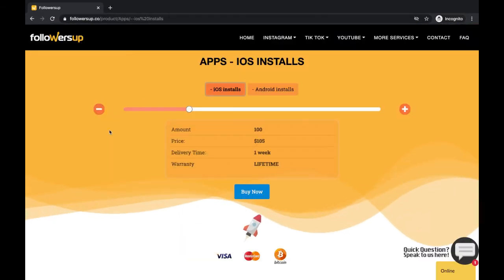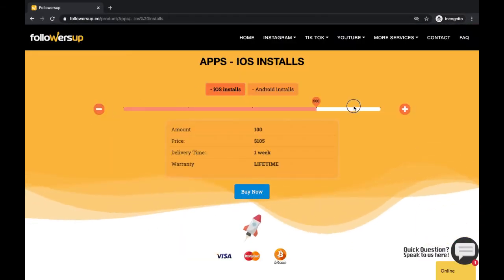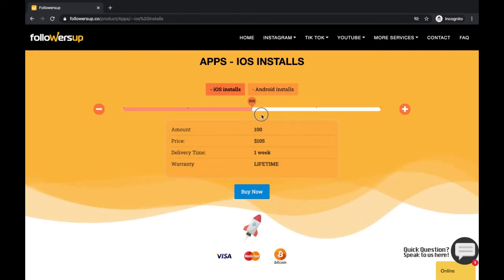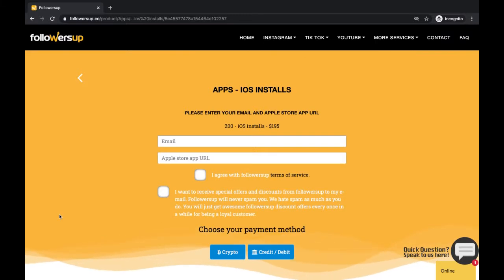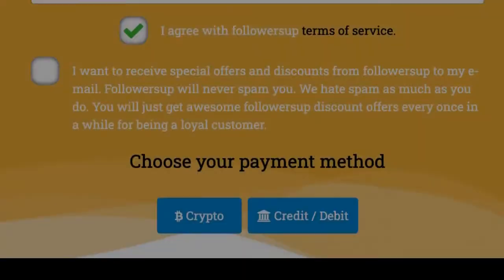How To Buy iOS App Installs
To buy iOS installs, follow these instructions:
Step 1: Type followersup into the google search and click followersup.co
Step 2: Find Apps in the list of platforms
Step 3: Click iOS installs
Step 4: Move the slider to choose the desired amount of iOS installs
Step 5: Hit the Buy button
Step 7: Choose your payment method
Step 8: Complete the payment with credit / debit card or cryptocurrency
Step 9: Watch the iOS installs roll in

No verification or signup required.

Now sit back and watch your iOS installs grow